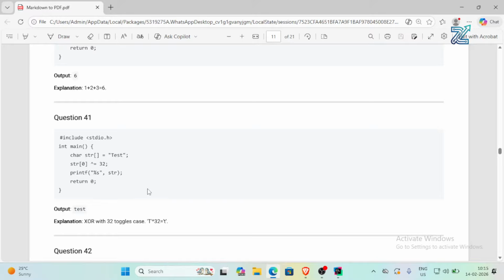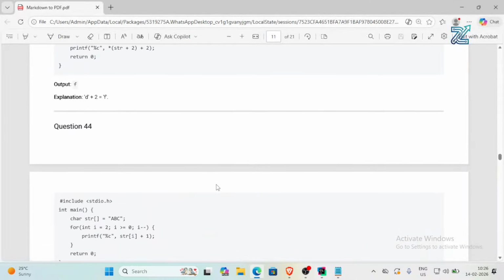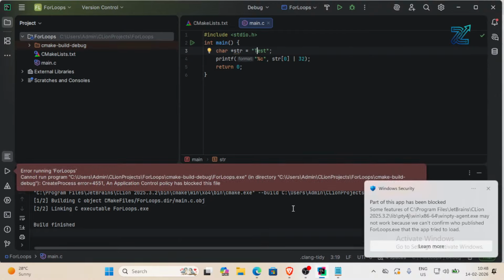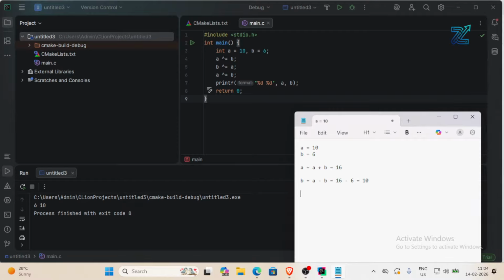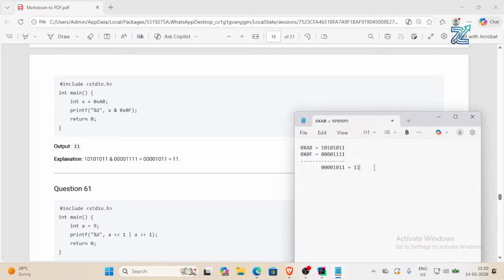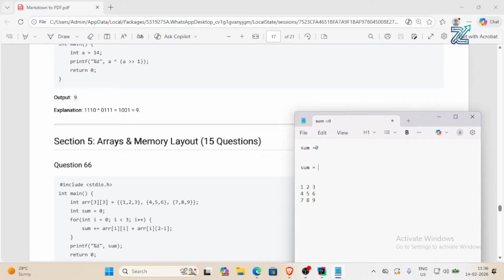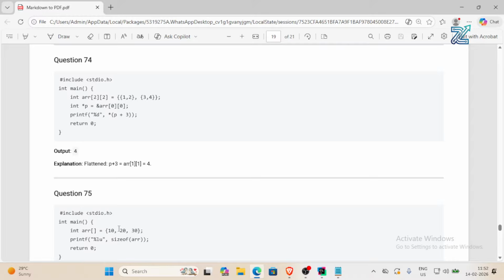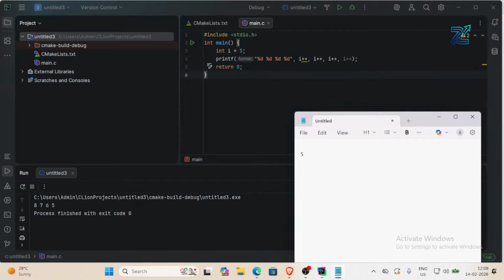ZOHO Round 1 Interview Questions 2026 LIVE 🔥 C Programming Asked This Year | Freshers Must Watch!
🚀 ZOHO Interview Questions 2026 – Round 1 (Current Year) LIVE Session

In this LIVE session, we are solving ZOHO Round 1 C Programming Interview Questions asked in the current year.

If you are preparing for:

Zoho Off Campus

Zoho On Campus

Zoho Technical Interview

C Programming Interview

Round 1 Coding Test

This session is a MUST WATCH 🔥

We will cover:
✅ Real Zoho Round 1 Questions
✅ C Programming Important Concepts
✅ Pattern & Logic Based Questions
✅ Frequently Asked Questions
✅ Interview Strategy Tips
✅ How to Crack Zoho in First Attempt

Perfect for:
🎯 Freshers
🎯 Final Year Students
🎯 CSE / IT / ECE Students

Arrays & Strings

Recursion

Pattern Problems

Number Logic Questions

If-Else & Switch Case

Loops & Nested Loops

Memory Concepts

🔥 Goal: Help you crack Zoho Round 1 easily.

Stay till the end — important tricks and patterns explained live.

zoho interview questions 2026
zoho round 1 questions
zoho c programming interview
zoho technical interview questions
zoho coding questions
zoho interview experience
c programming interview questions
product based company interview questions
zoho off campus 2026
zoho on campus 2026
round 1 coding questions
c language interview questions
freshers interview preparation
live coding interview